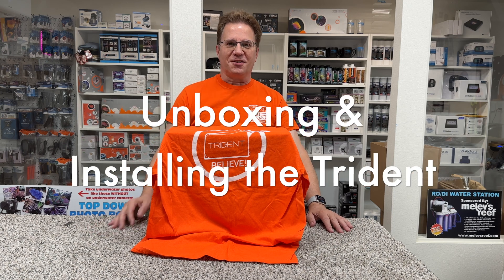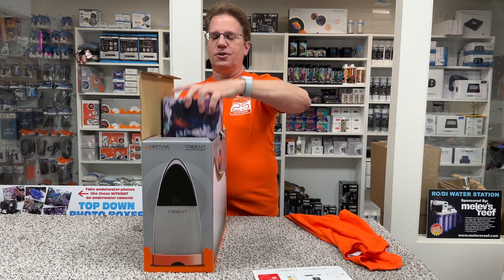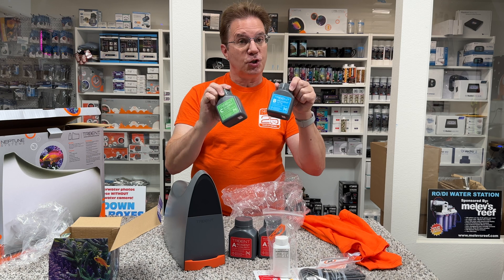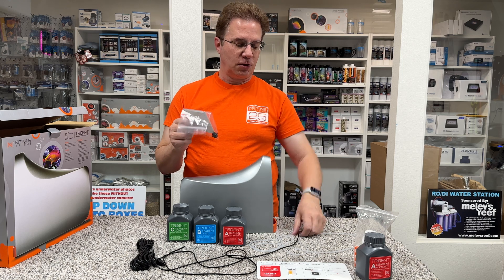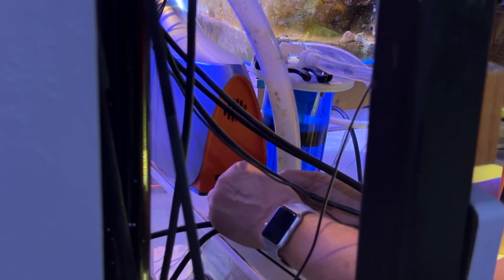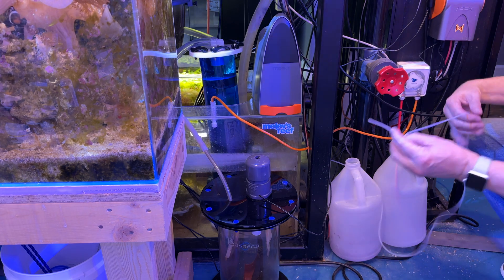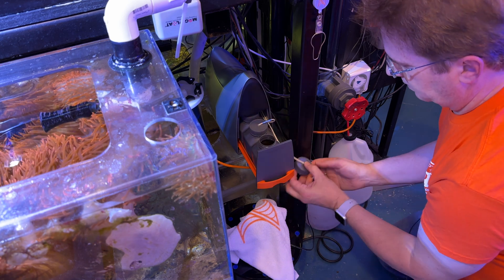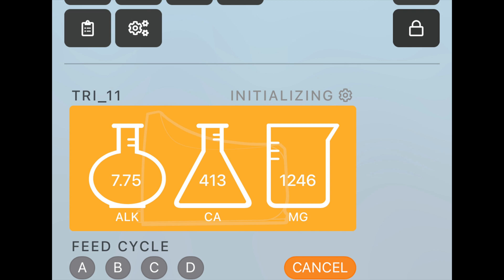Unboxing and Installation of the Neptune Trident Automatic Water Analyzer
I received a brand new Trident, so I decided to do an unboxing and show how I installed it under my reef.